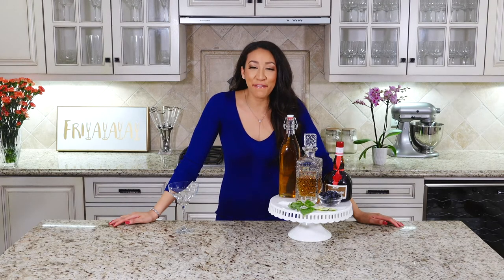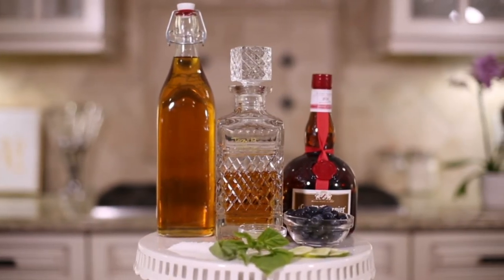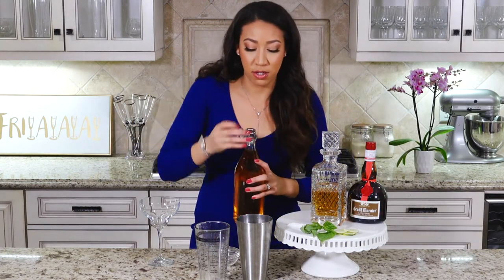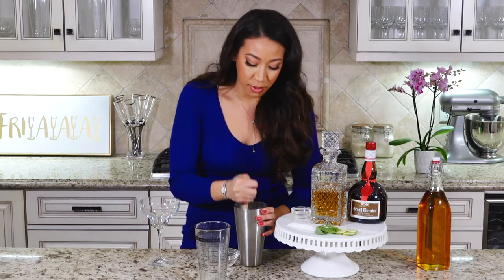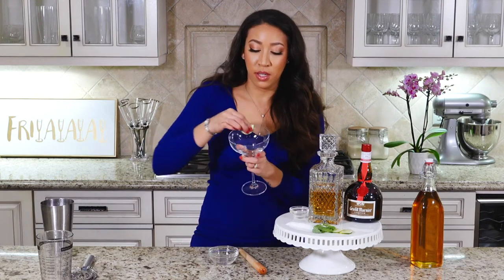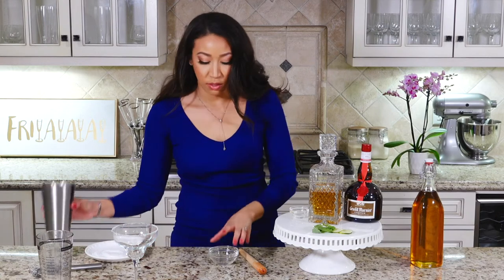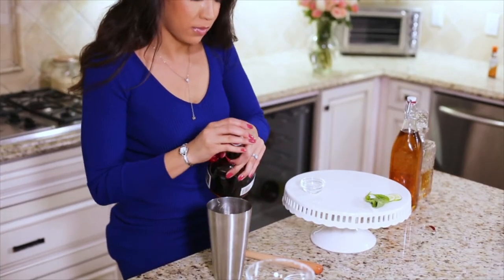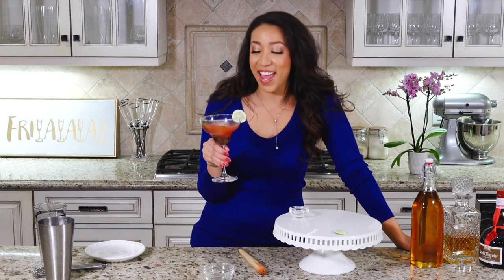Liz Does Cocktails: Bomb Blueberry Basil Margarita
Some days you eat salads and go to the gym. Some days you eat 20 tacos and drink a margarita-- It's called BALANCE! Scroll down to find all the ingredients as well as directions so you can make your own juicy Blueberry Basil Margarita at home! Fiesta, Siesta, Tequila, Repeat!

・Flaked sea salt
・5.3oz Blueberries (fresh or frozen)
・1 tbsp + 1 tsp Triple Sec (or Grand Marnier)
・2 small Basil leaves
・Basil leaves and lime wedges to garnish
1) Cut a wedge of lime and wipe it around the edge of your glass – either a margarita glass or whatever you prefer.
2) Dip the glass into a plate filled with sea salt and set aside.
3) Put the blueberries (defrost them if frozen), agave nectar, basil leaves and lime juice in a cocktail shaker or glass and muddle them.
4) Strain the blueberry pulp through a small sieve and press down with the back of a spoon to extract as much juice as possible from the berries.
5) Put the tequila, triple sec and blueberry juice in cocktail shaker half filled with ice and shake for 30 seconds.
6) Strain the cocktail into the prepared glass and add some cracked ice if you like.
7) Garnish with a lime wedge and a small basil leaf.